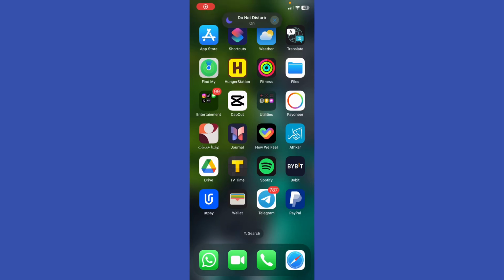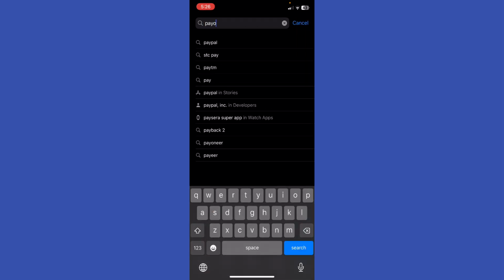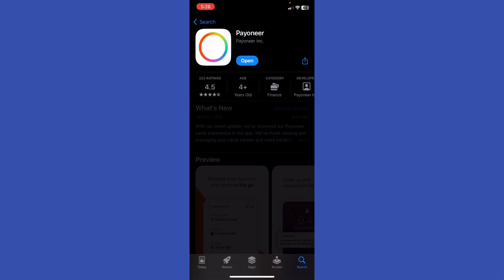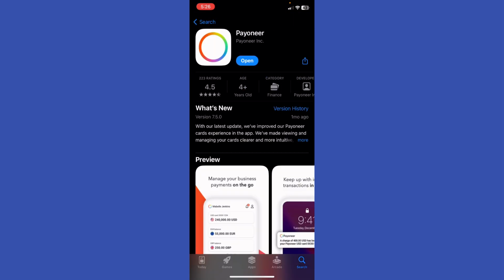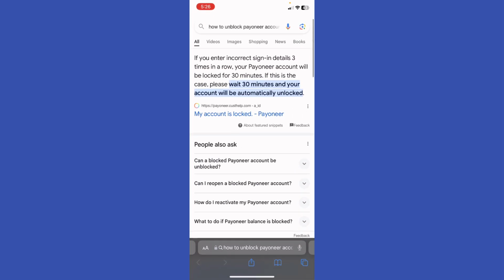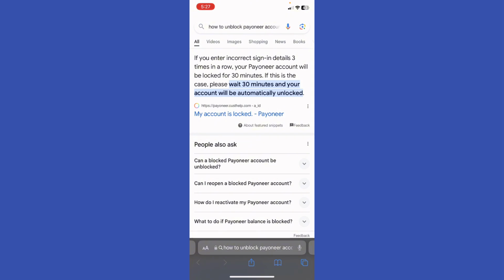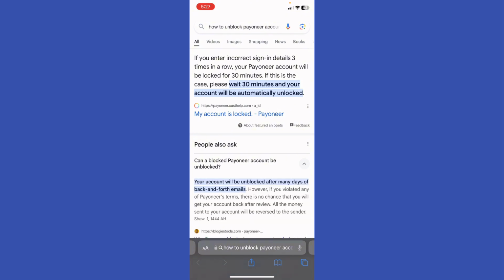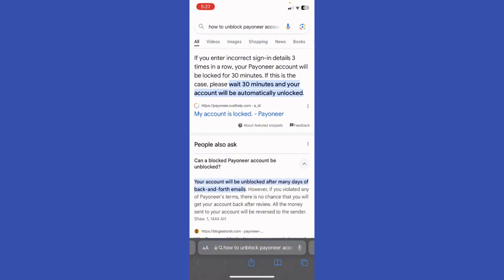How to unblock payoneer account (2024)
How to unblock payoneer account

In this video i´ll show you How to unblock payoneer account. The method is very simple and clearly described in the video. follow all the steps & unblock payoneer account